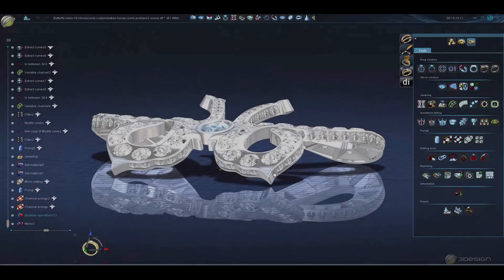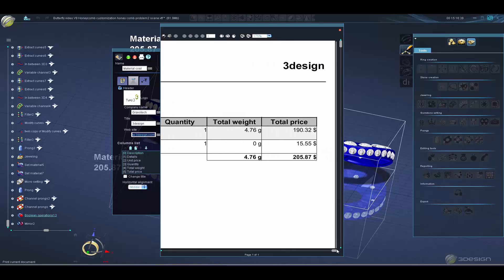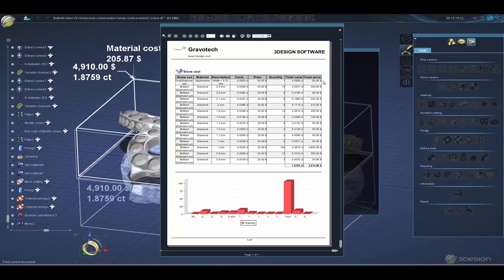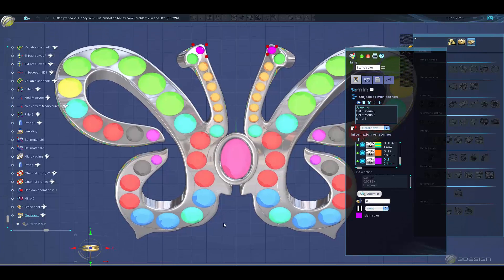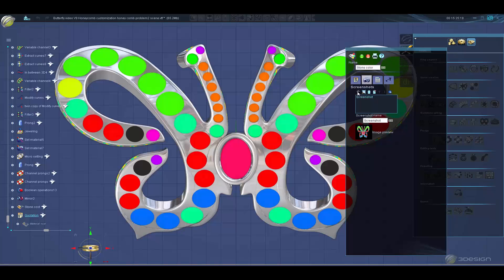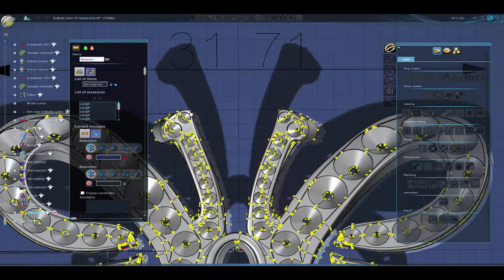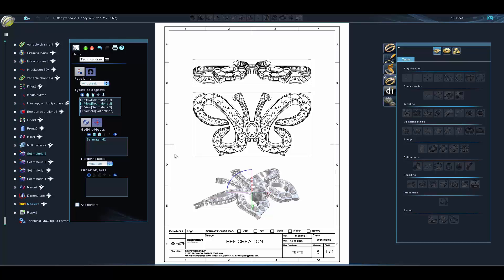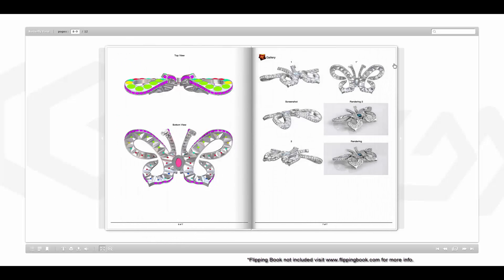3DESIGN V9 : Complete Reporting for production & cost estimates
for more information on how to revolutionize your business.